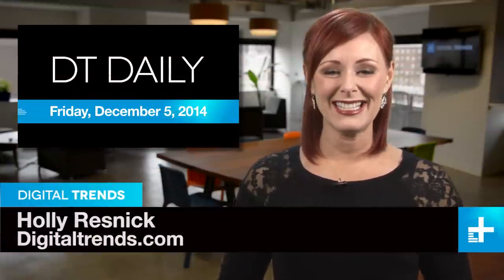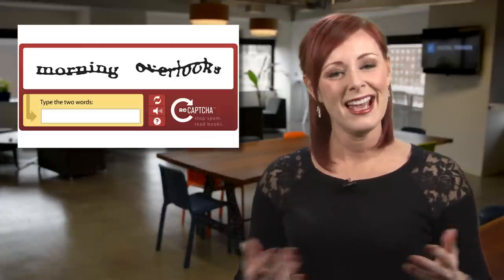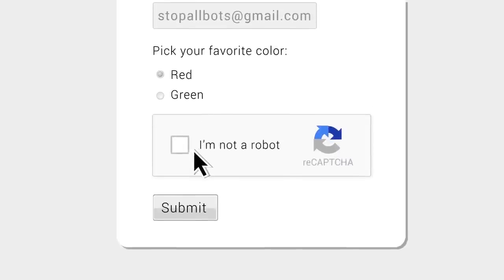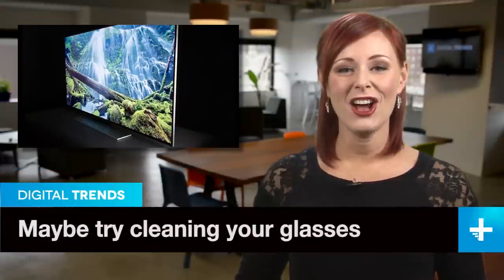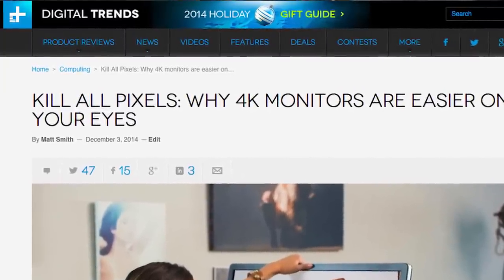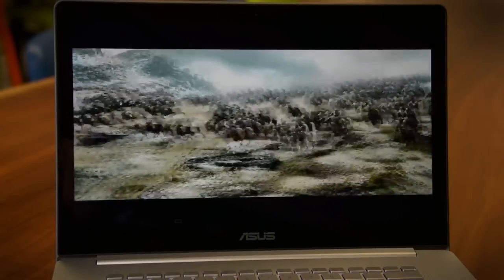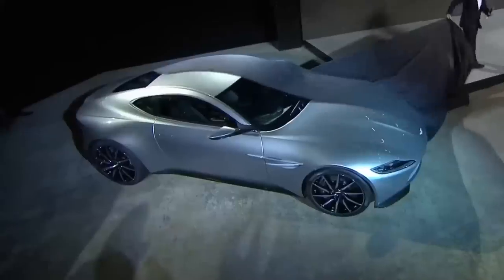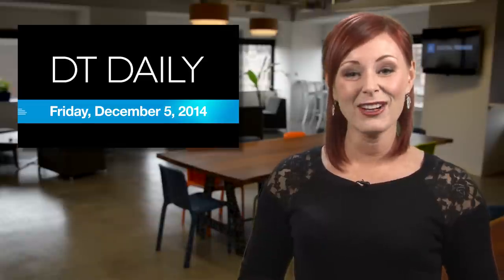Google's no-captcha, 4K monitor worries, James Bond's new wheels - DT Daily (Dec 5)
Anyone who’s ever signed up for… pretty much anything online has had to navigate a ‘captcha,’ that little box of distorted text and numbers designed to prove you’re a living, breathing human and not a cold, calculating spambot.

Problem is, those spambots have gotten smart, due in no small part to crafty human programmers, like those at Google, who now say they can defeat captchas pretty much at will. So what to do? Well, Google is launching No-Captcha, a new security system they say uses ‘risk analysis’ to determine who’s real, and who isn’t. First, you have to say you’re not a robot. Next, there may be a quick picture matching game to play – or even a captcha of some sort.

Google is rolling out No Captcha to major platforms like WordPress, Snapchat and others, so get ready to prove you’re not a spammer. Again.

The hot tech this holiday season is 4K TV, and the high-resolution display standard is also spilling over to computer monitors. But some people are saying the super-resolution LCD displays are creating eyestrain and headaches for computer users. So is that true?

DT’s computer editor Matt Smith took on the topic in his new column Kill All Pixels, and as it turns out, ophthalmologists generally agree that the higher the resolution of your monitor, the better it is for your eyes. Why? Text looks sharper, and at a certain point, the pixels are so small your brain can’t tell it’s not looking at real stuff. There’s more to it than that, so take a look at Matt’s column for tips on getting the most out of the new generation of monitors.

Hey Bond fans, circle November 6, 2015 on your calendar. That’s the date the 24th film in the 50-year old series debuts, and it got title and cast confirmations yesterday.

Daniel Craig will return as Agent 007 in the next film, simply called Spectre, and uber-actor Christoph Waltz will likely be the as-yet unnamed bad guy – who will probably go by the name ‘Blofeld.’ Bond girls will include Léa Seydoux and Monica Bellucci.

But the really big news? Bond will be behind the wheel of a sleek new Aston Martin, called the DB10. Will it have an ejection seat, smoke screen and bullet shield like the original DB5? We can only hope so.